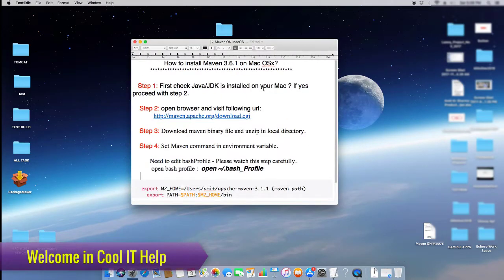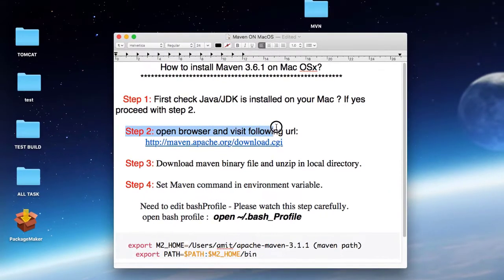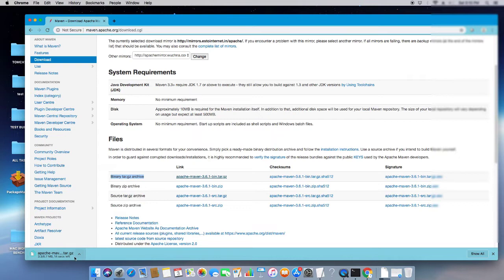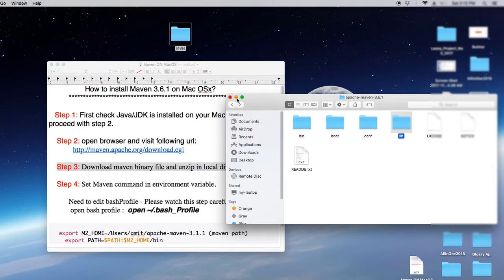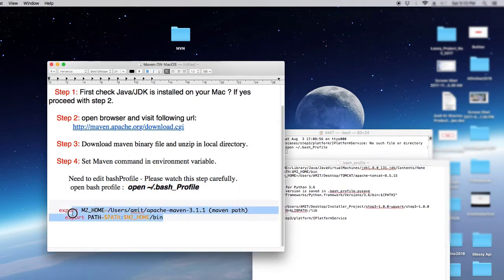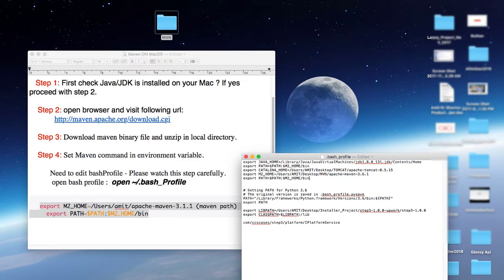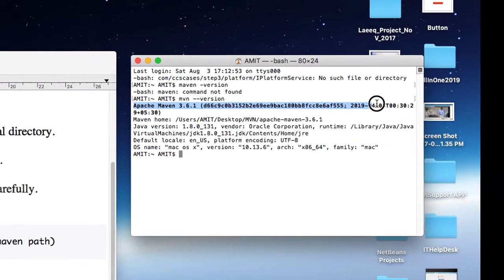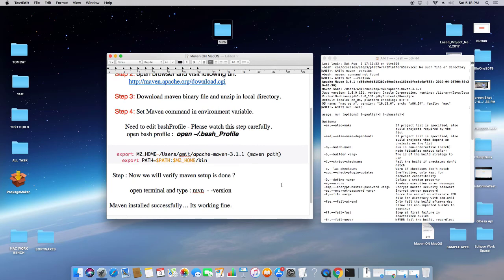How to install Maven on Mac OS X? | Maven 3.6.1 Installation Tutorial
Hello Friends,

In this video tutorial, you will learn how to install Maven on Mac OS X. I have explained the whole process in a very simple manner. Please follow the steps explained in the video and you will be able to install & learn the process of maven installation quickly.

Complete steps are as follows :
Step 1: First check Java/JDK is installed on your Mac? If yes proceed with step 2.

Step 3: Download maven binary file and unzip in a local directory.

Step 4: Set Maven command in environment variable.

        *Need to edit bashProfile.
        open bash profile command: open ~/.bash_Profile

     export M2_HOME=/Users/amit/apache-maven-3.1.1 (maven path)
     export PATH=$PATH:$M2_HOME/bin

Step 5: Now we will verify maven setup is done?

         open terminal and type: mvn  --version